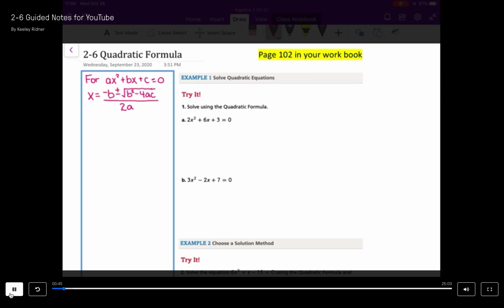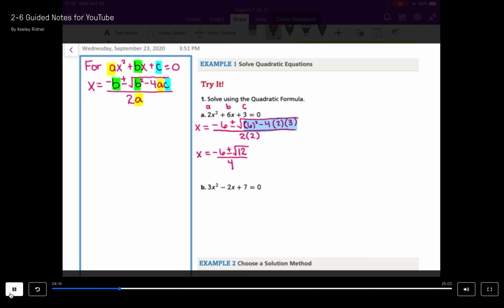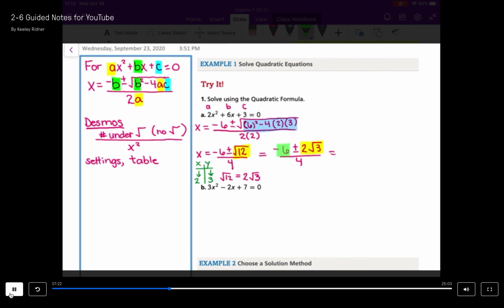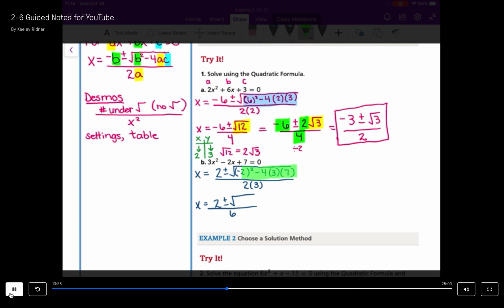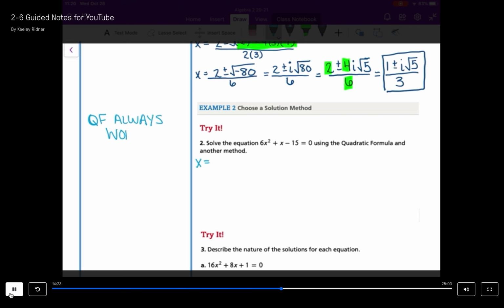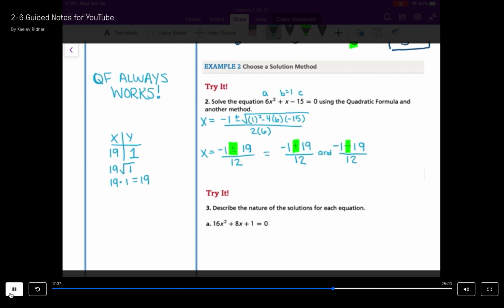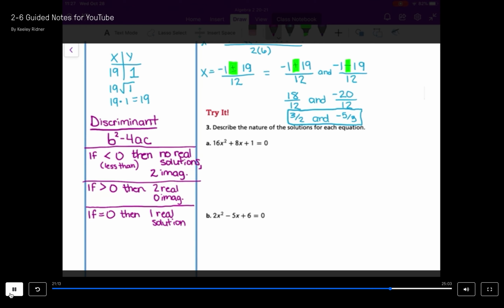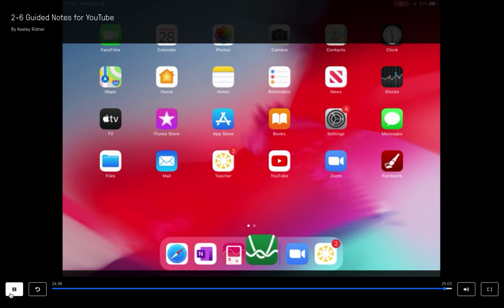Alg 2: 2-6 Notes